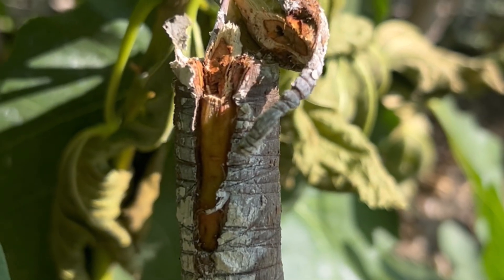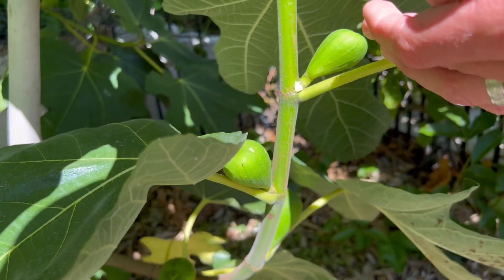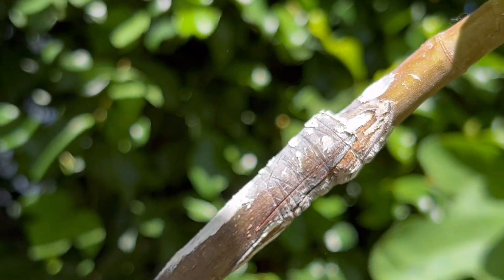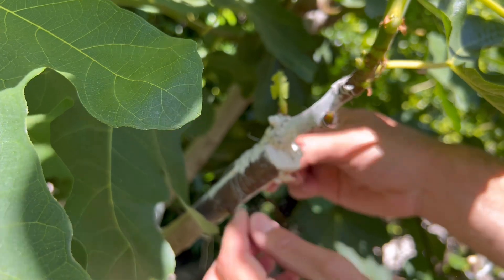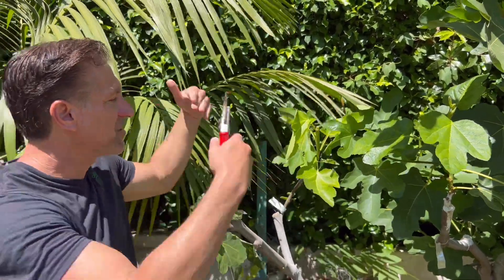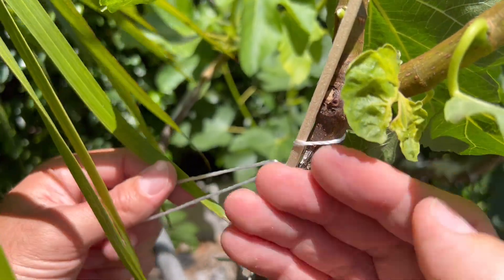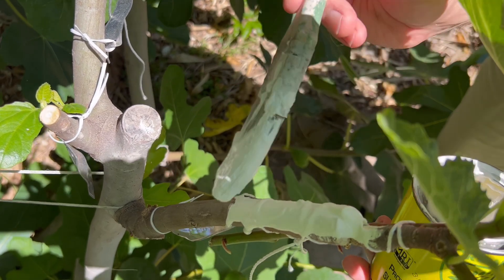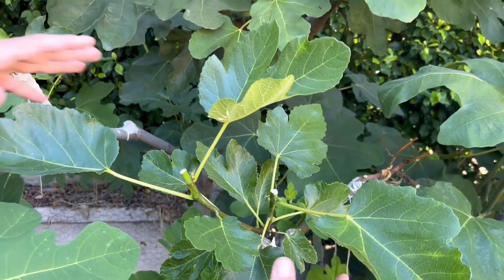How To Make Weak Grafts STRONGER | Pruning, Splintering & Sealing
demonstrate three (3) tips for improving the strength and health of newly grafted trees: pruning, splintering & sealing with IV Organic® brand products. Before & after grafting results included!